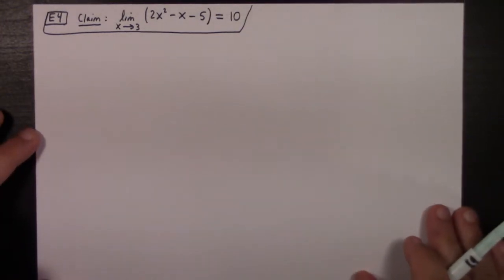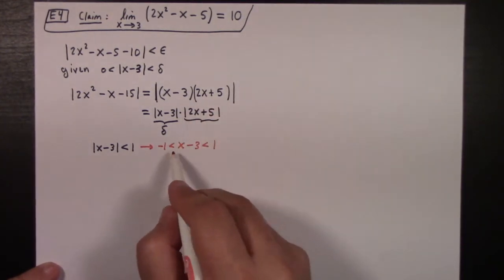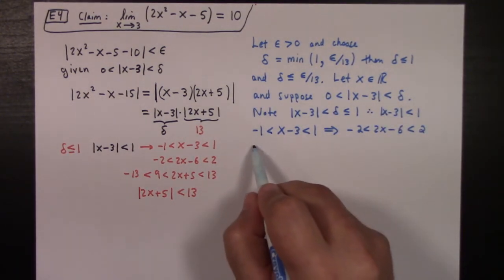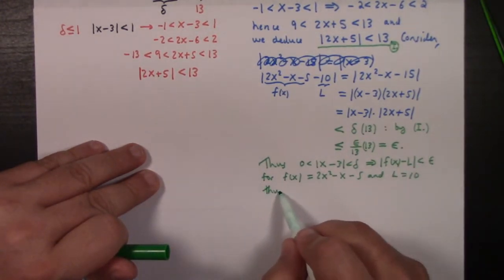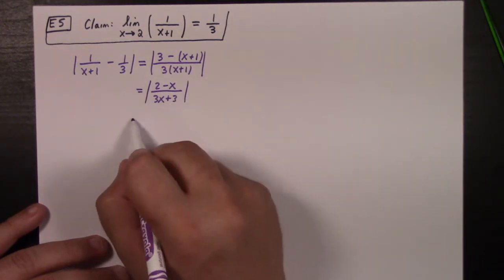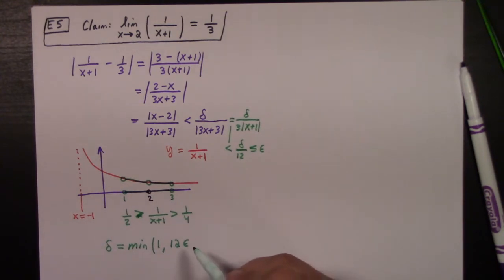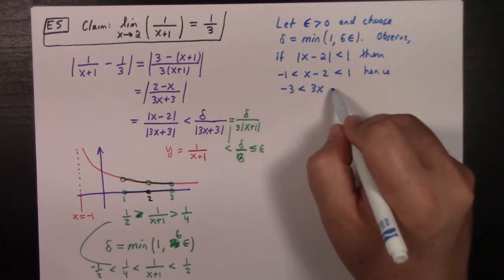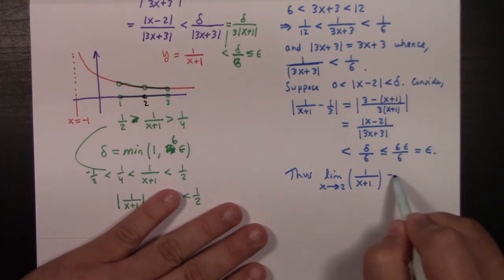Calculus I in a nutshell, examples of epsilon-delta limits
Here we see how to bound some expressions without calculus. Properties of inequalities are key to proofs in this world of analysis.